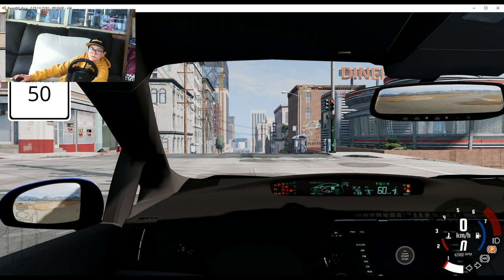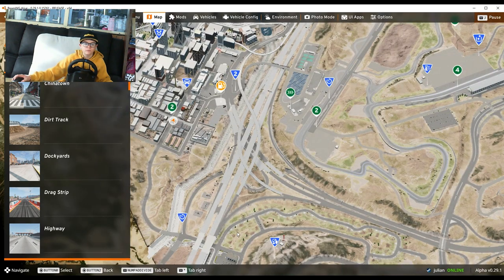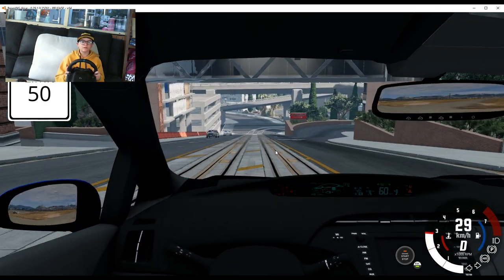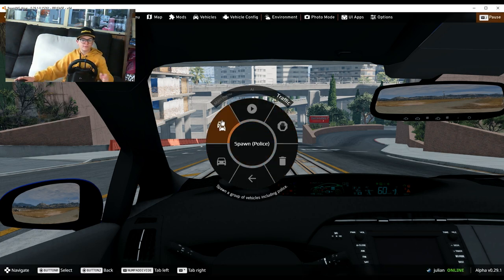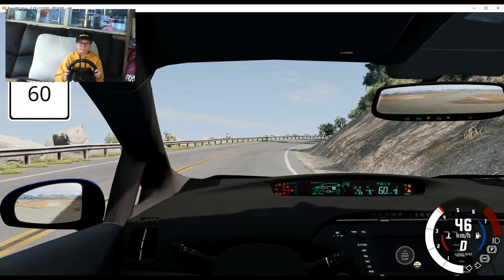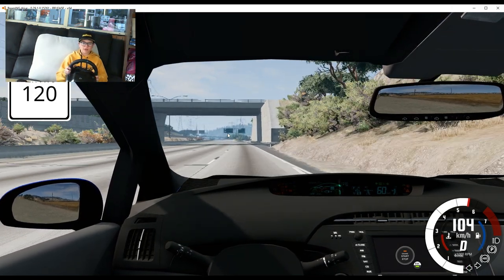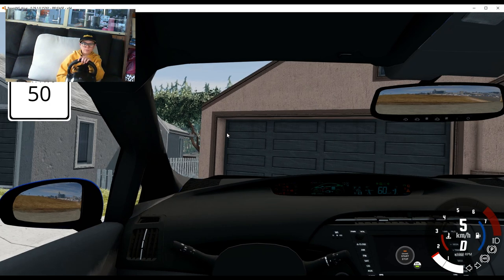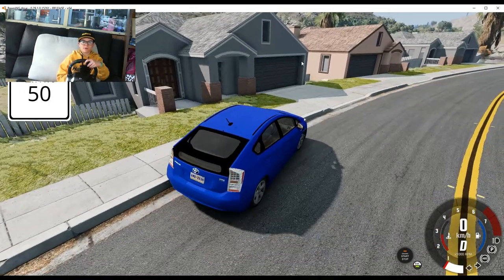Why Kids Can't drive Ep 1 (BeamNG.Drive)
The first episode on a series that is new to the channel: Why Kids Can't Drive